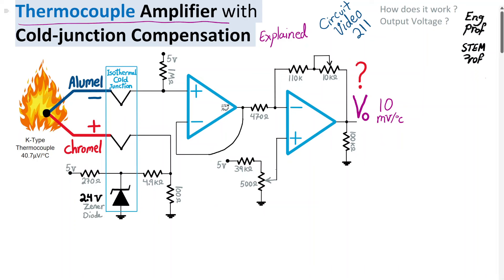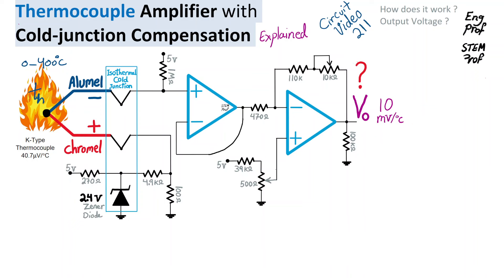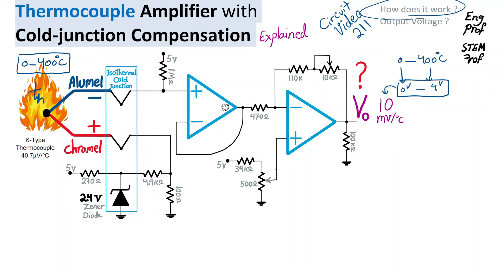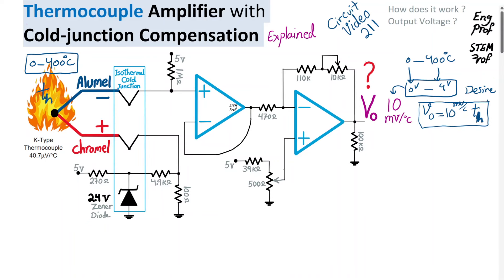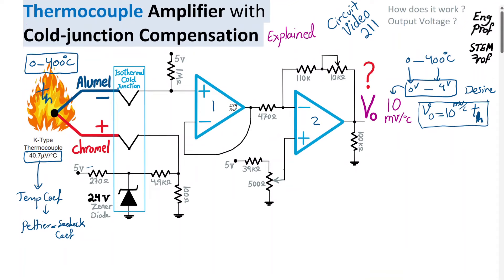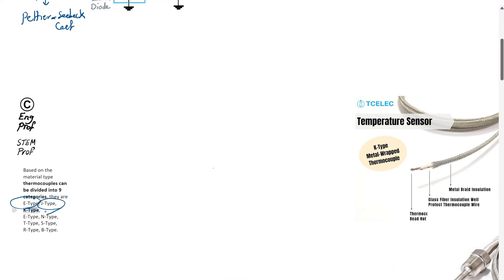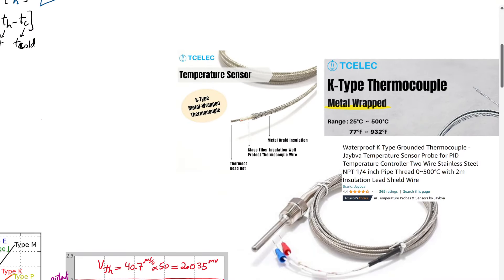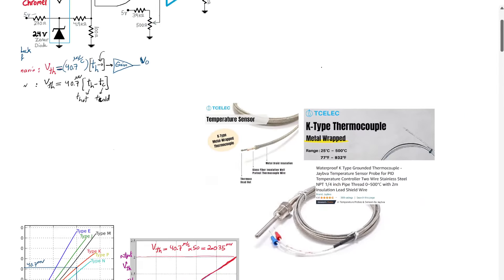Thermocouple Amplifier with Cold Junction Compensation Explained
A Thermocouple Amplifier with Cold Junction Compensation Circuit is explained in this video that is an example of thermoelectrical temperature sensor signal conditioning circuit design and analysis. This K-Type Thermocouple Amplifier is designed to perform two tasks of signal amplification and zero adjusting to set the intercept to zero for the overall temperature transfer function of the circuit.  The circuit is designed with two op amps, a 2.4 volt Zener diode with -0.085% per degree Kelvin temperature coefficient that results in -40.8 micro volt per degree C temperature coefficient which is nearly matching the 40.7 micro volt per degree Seebeck coefficient of Peltier–Seebeck Thermoelectric voltage generation in order to compensate for the unwanted effect of the cold temperature (the non-zero temperature of the copper wire at PCB temperature).  The designed Type-K Thermocouple Amplifier maps measured temperature range of 0 to 400 degree Celsius to the 0 to 4 volt range at the output of the circuit achieving a 10 mV per degree Celsius temperature coefficient for the overall amplifier.